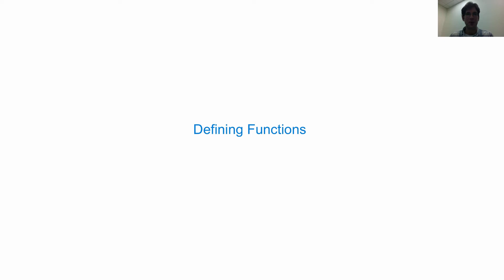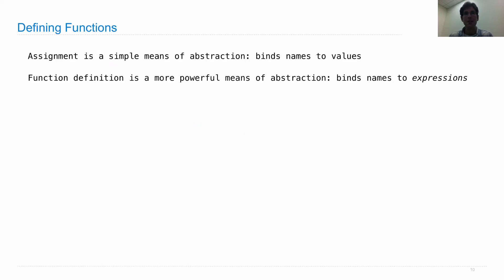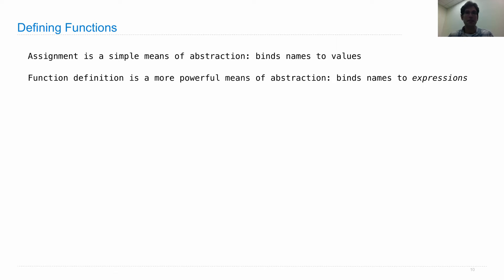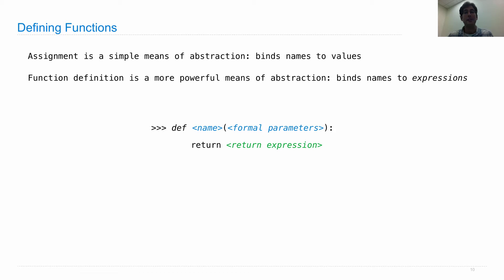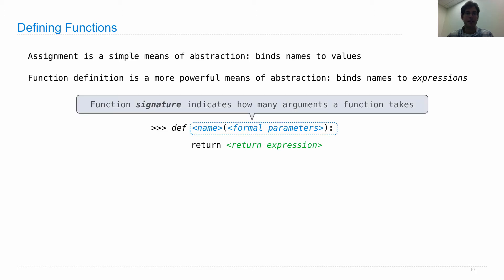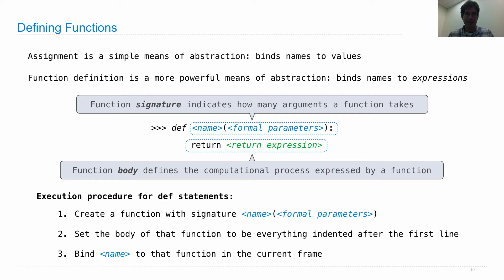61A Fall 2013 Lecture 2 Video 4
Defining Functions